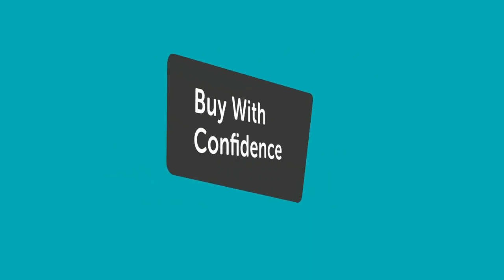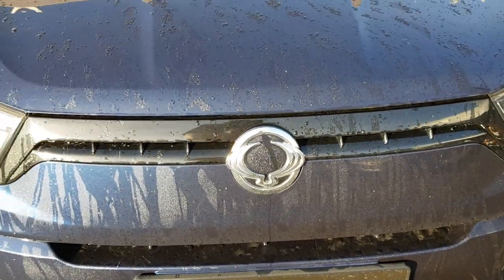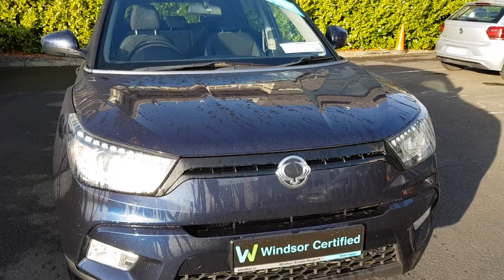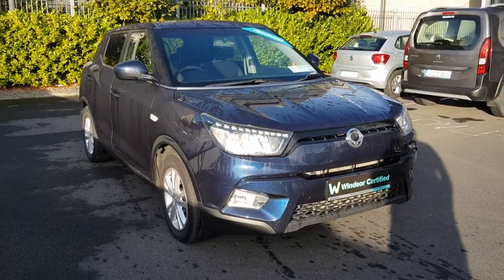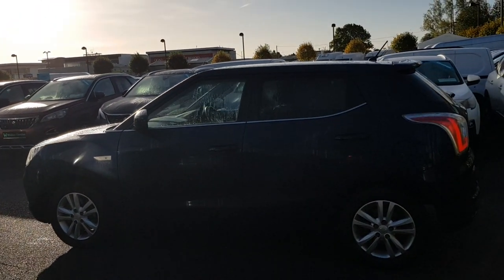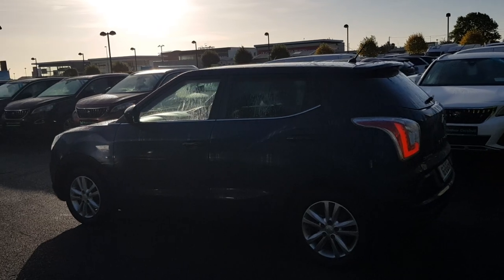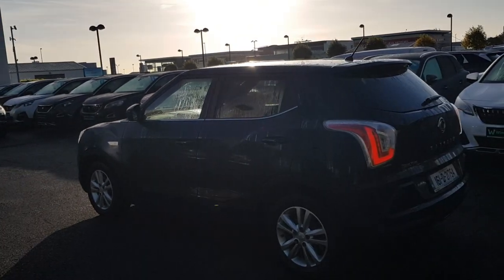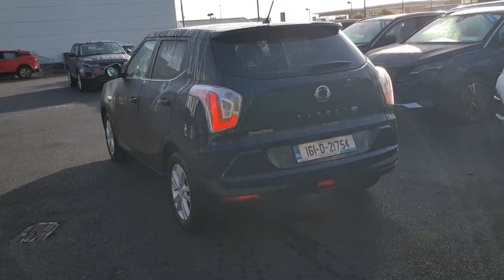161D21754 - 2016 Ssangyong Tivoli 1.6 D Manual ES 12,995